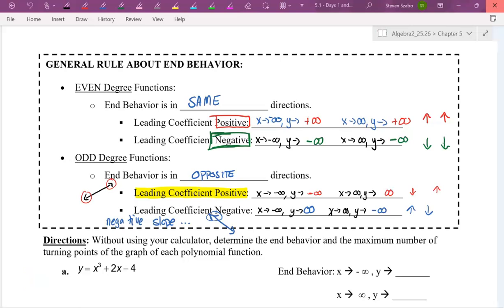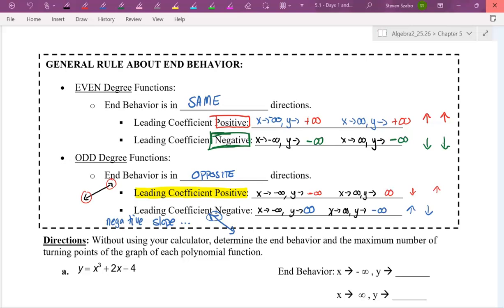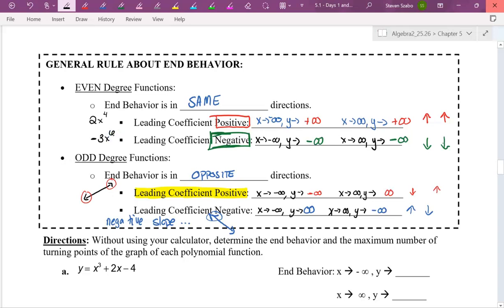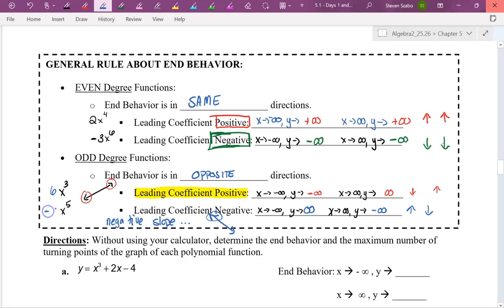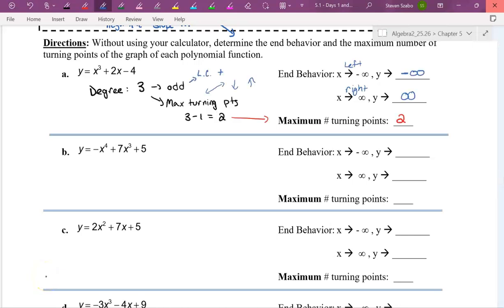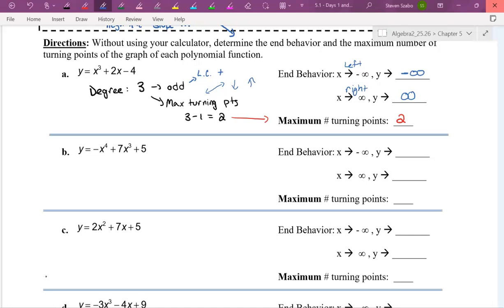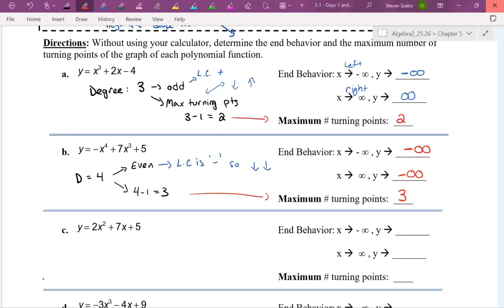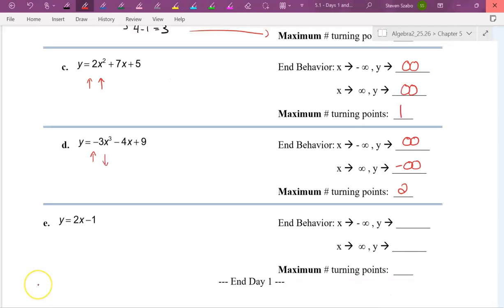End Behavior 5.1